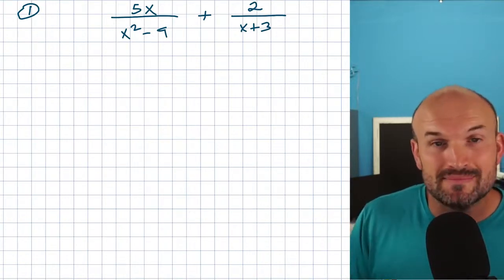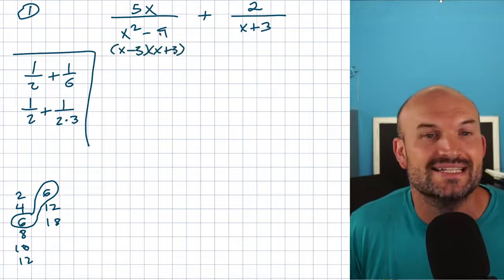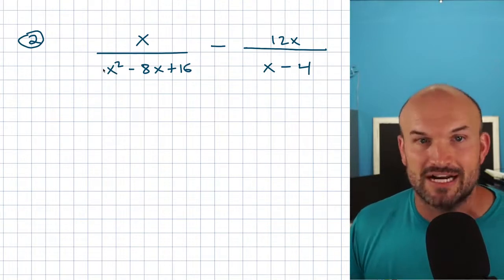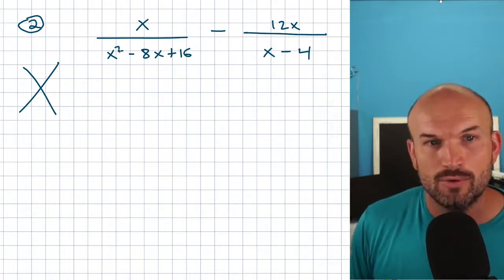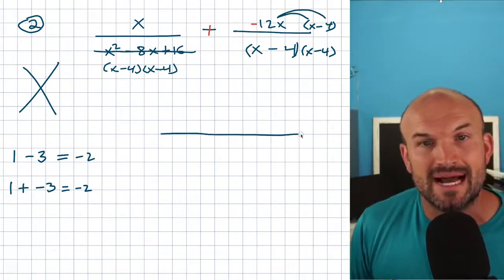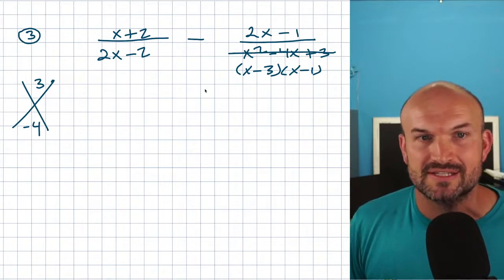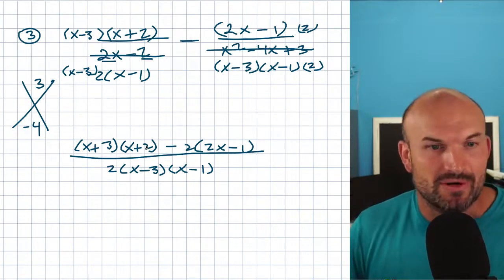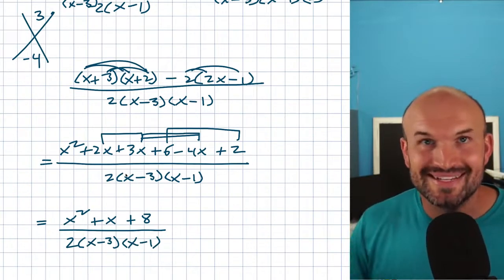3 Average Add and Subtract Rational Expressions | Algebra 2